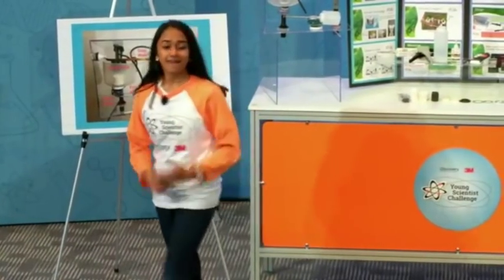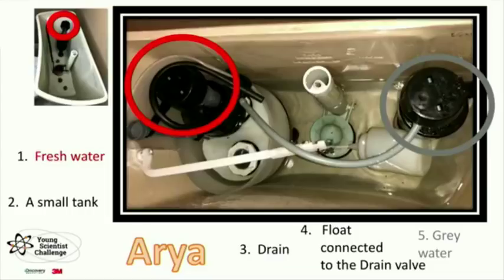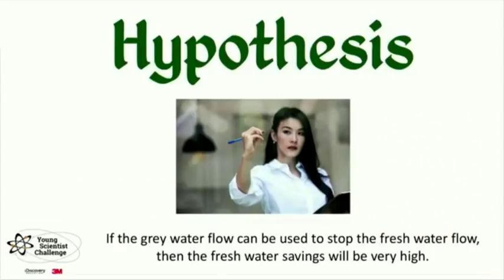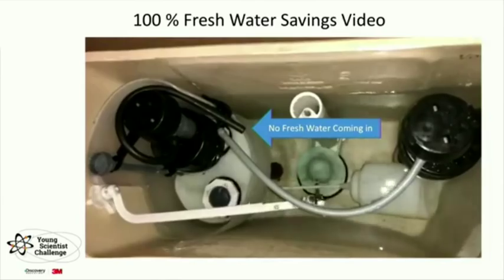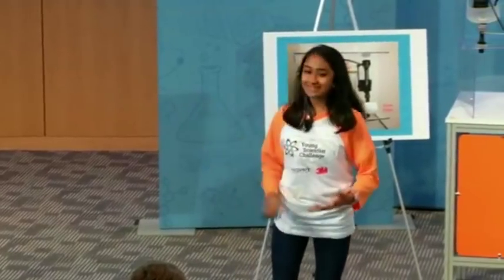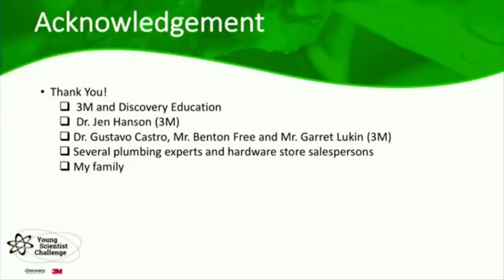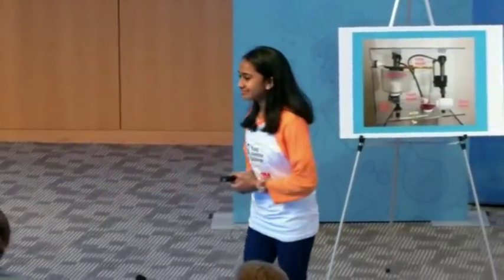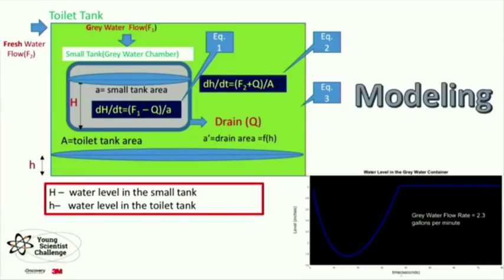The Discovery Education 3M Young Scientist Challenge Second Place Winner 2018-Mehaa Amirthalingam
This is Mehaa Amirthalingam's Final Presentation at 3M Innovation Center in St Paul, Minnesota .  She won 2nd Place after competing against 9 other national finalists after participating in two  onsite challenges, as well as the Final Presentation. Young Scientist Challenge, Discovery Education, Video, invention, Toilet, Water,  Recycling,  flushing, fluid master, Rishab Jain, Aqua girl,  Step by step,  H20, Viral,  Trending,  Cape Town,  Conservation,
Young Talent,  Pretty Girl,  Sweet Girl,  Sweet Talker,  Impressive Talker,  Amazing Personality,  Love the Science,  Dedicated to Science,  A lesson to Children,  Learn from this kid.